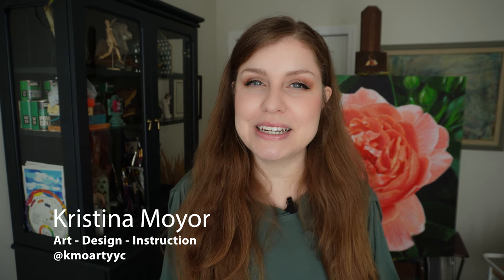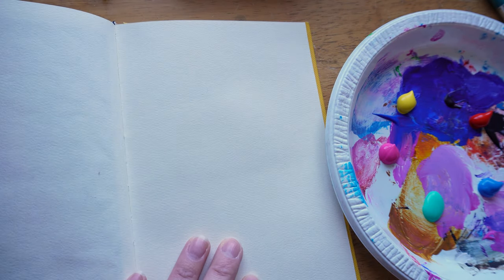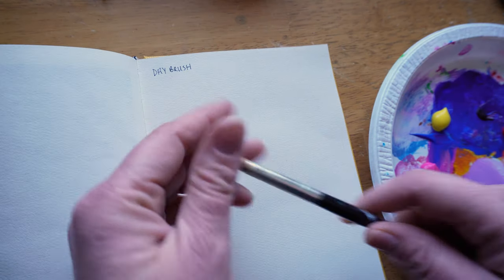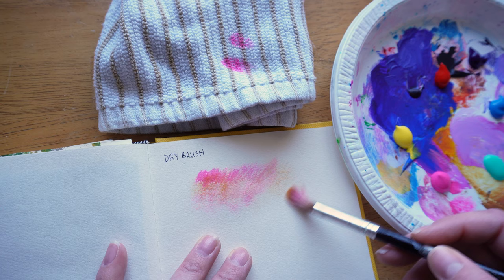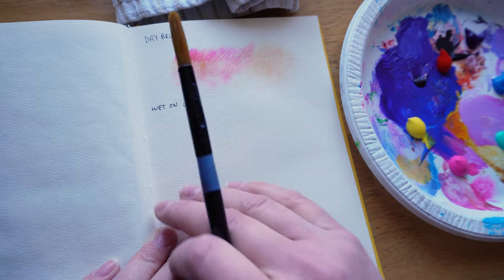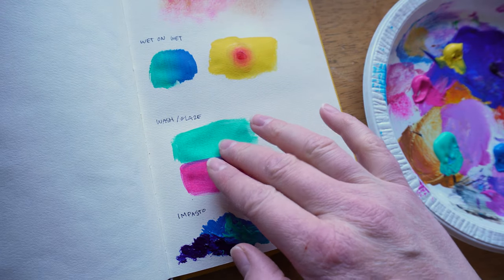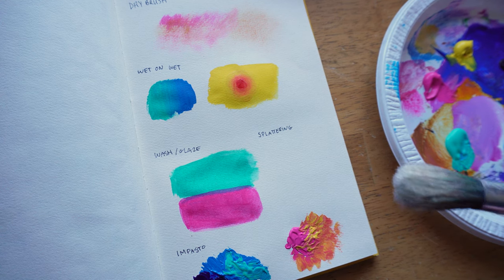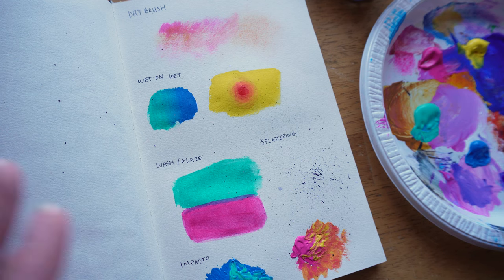Top Ten Acrylic Painting Techniques - Art Lesson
Dive into this interactive art lesson featuring my top ten acrylic painting techniques that will elevate your ability to create compelling works of art.

There are many different tools you can use to paint, but this lesson focuses on how you utilize the tools you already have to convey different emotions from your art. The techniques are diverse and some are more challenging than others. You've got this!

Chapters:

#1 - Dry Brush 2:45
#2 - Wet on Wet 6:49
#3 - Wash/Glaze part one 11:43
        Wash/Glaze part two 26:23
#4 - Impasto 14:35
#5 - Splattering 21:21
#6 - Feathering 27:57
#7 - Masking 31:24
#8 - Scumbling 35:01
#9 - Sgraffito/Combing 38:56
#10 - Stippling 44:03

♥ Kristina